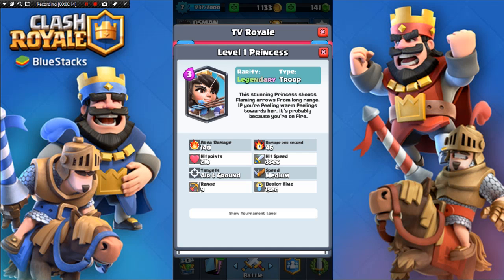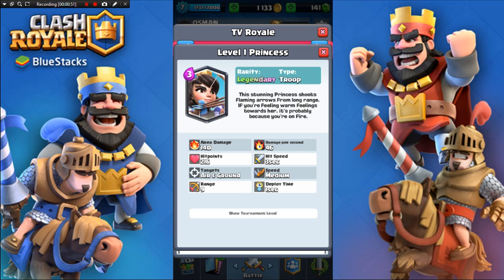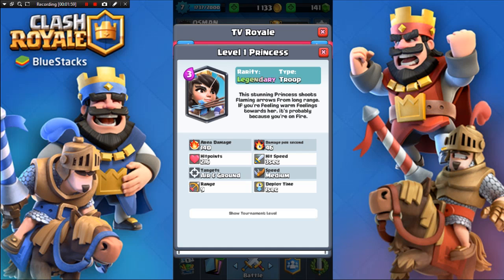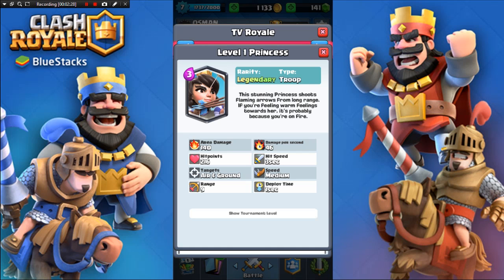Clash Royale: How To Use Princess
Here is a video on how to use the princess troop in clash royale :)
Youtube recently changed the way they monitized my content. My channel now needs 1000 subscribers so it would be awesome if you could show your support by both watching my videos and subscribing to my channel if you have't already done so. Monetizing my videos allows me to invest back into the channel with new equipment so a small guesture from you goes a huge way for me.